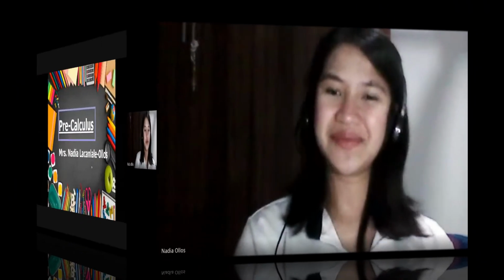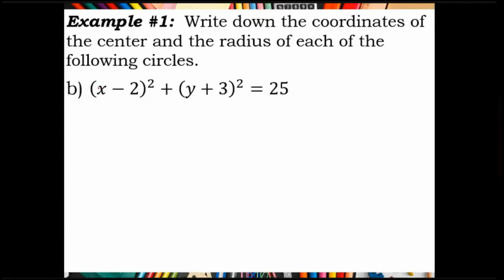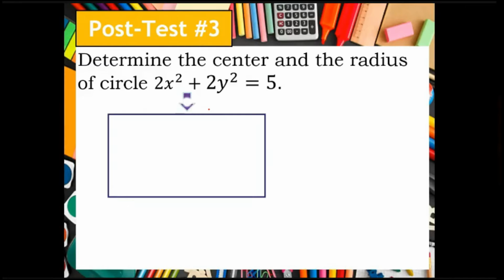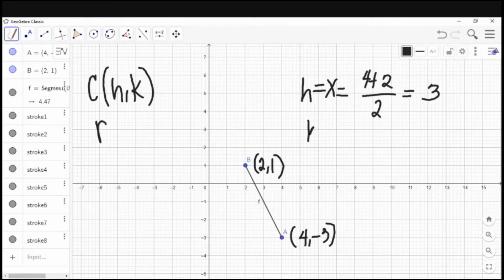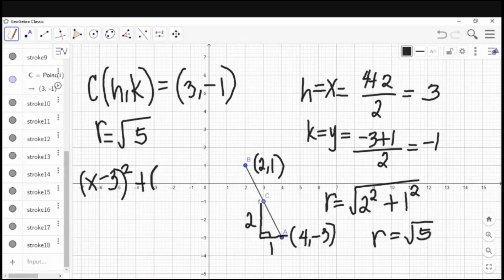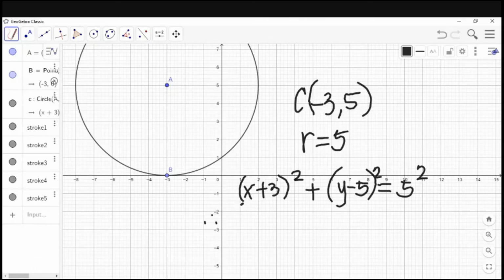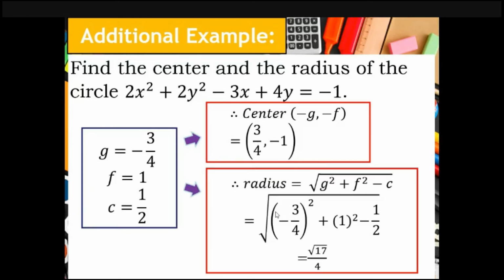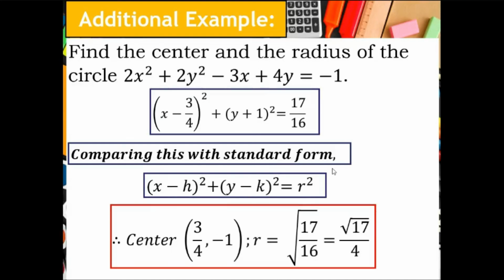Equation of a Circle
Grade Level: 11-STEM
Quarter: 1
Week: 1
Teacher: Ms. Nadja Ollos